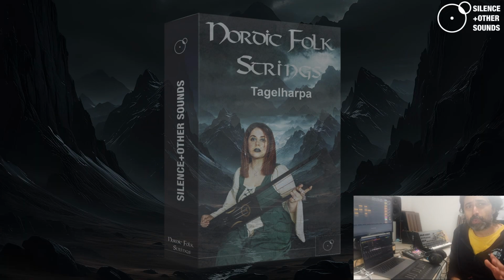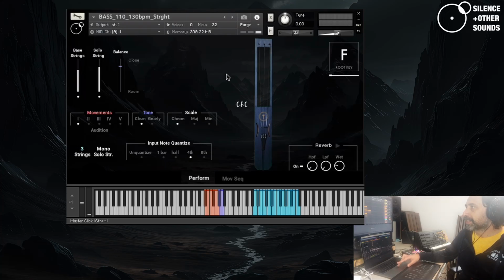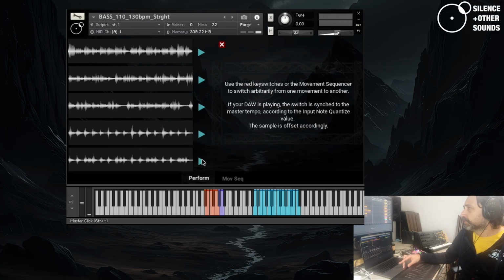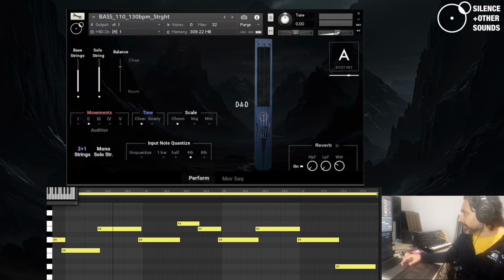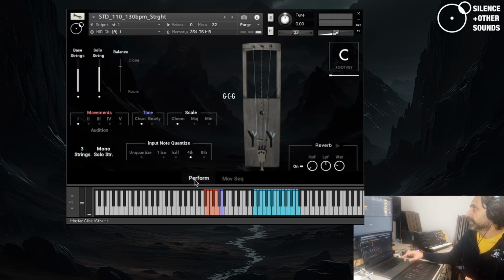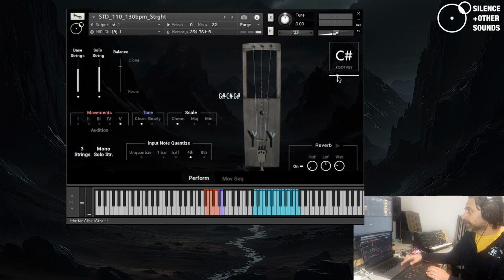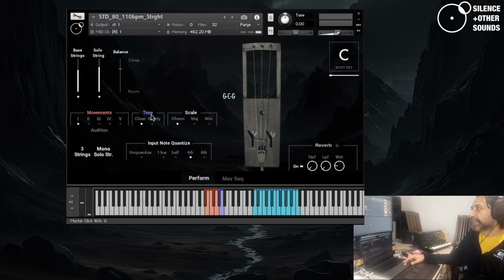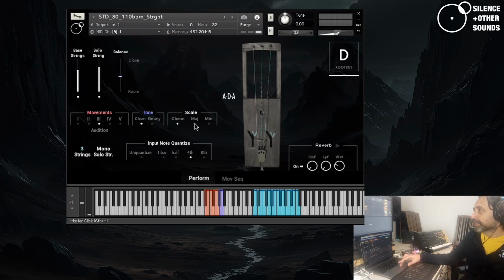NORDIC FOLK STRINGS - Kontakt Library - Sounds & Instruments Walkthrough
Requires FULL version of Kontakt 6.6.1 or above. Free Kontakt Player not supported

Introduction 00:04
Demo Cues 02:15
Tagelharpa Basics 08:10
Keyboard Arrangements 08:32
Tagelharpa Tunings 11:28
Movements 14:20
Rhythmic Legato 15:55
Input Notes Quantization 17:09

IMPORTANT INFORMATION. PLEASE WATCH 20:28

Movements Sequencer 21:52
Movements Sequencer Live Improvisations 27:20
Tone Selection 30:09
Polyphonic Mode 31:43
Scales selection 33:36
Conclusion 34:41